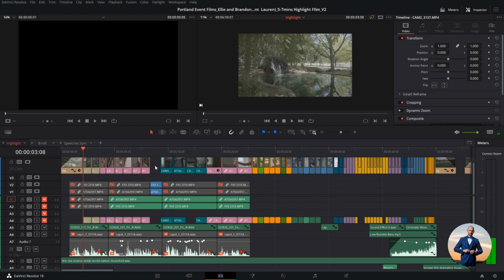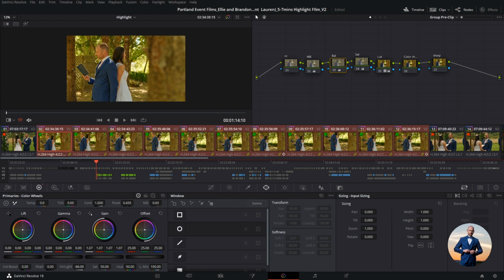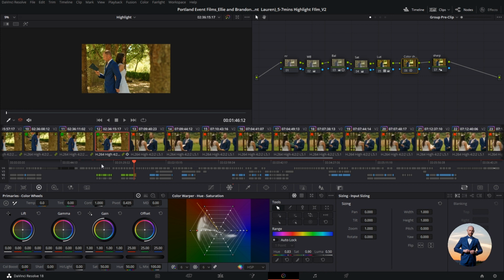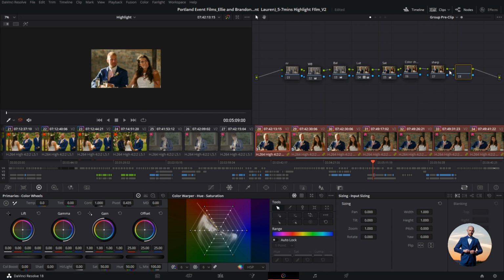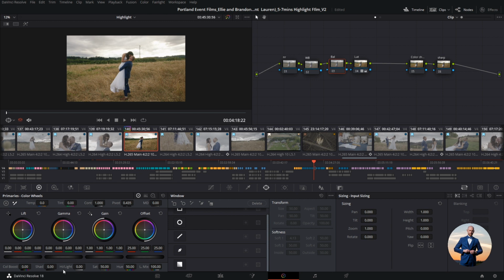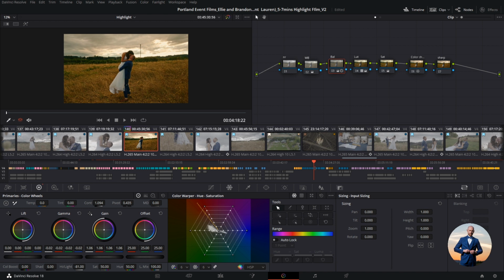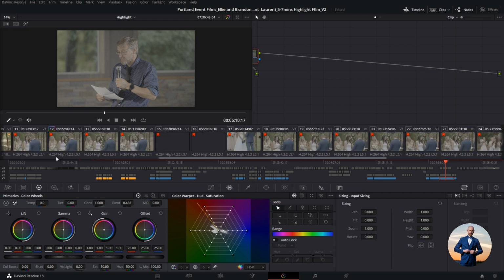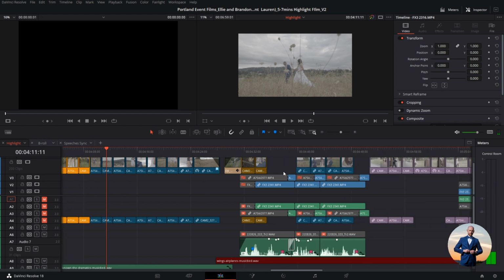Davicni Resolve Color Grade Wedding Video fast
Gear List
Lens
Xeen Cf 24mm t1.5
Xeen Cf 50mm t1.5
Xeen Cf 85mm t1.5
Sony GM 16-35mm f2.8
Sony GM 24-70mm f2.8
Sony GM 70-200mm f2.8

Camera’s
-Sony A7Siii
-Sony FX3
-Sony FX6
-Sony IV

Audio Gear
-Zoom F6
-Rode NTG3
-Rode NTG5
-Tentacle sync track E
-Tentacle sync timecode

Lighting
-Practice light 602
-Godox vl300
-Godox vl200
-Godox vl150
-Godox LD150R RGB Panel
- PavoTubes ii 30c